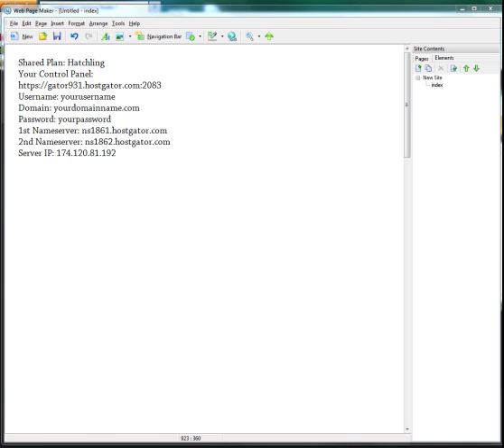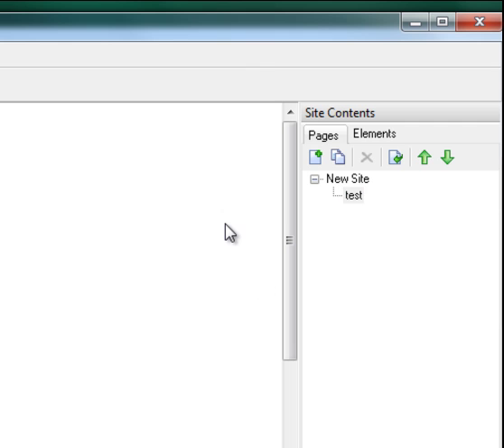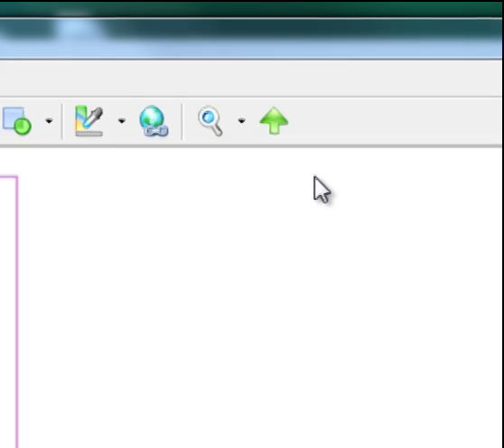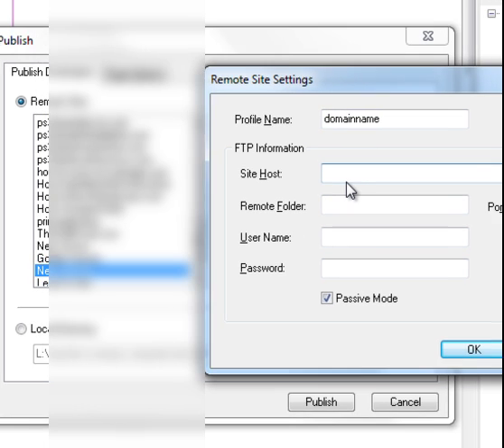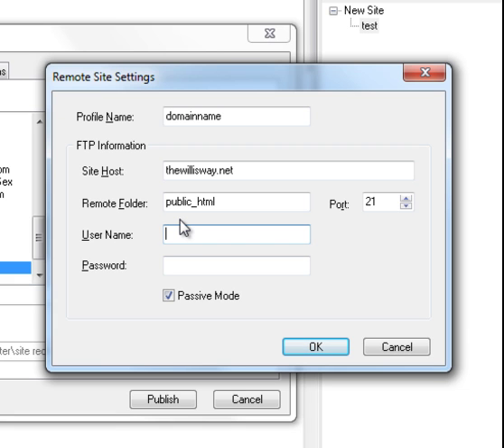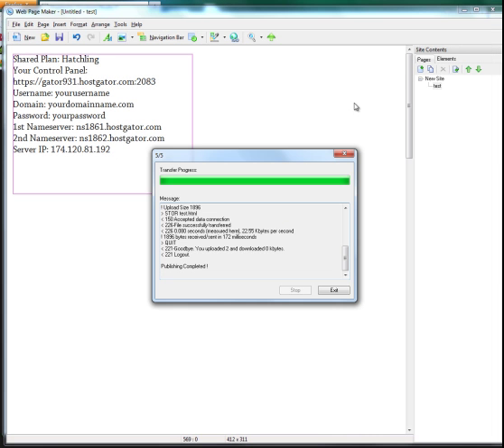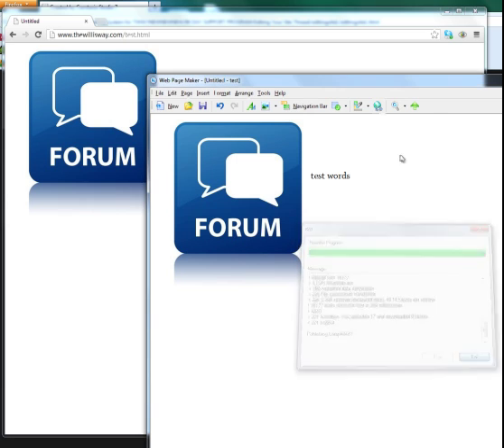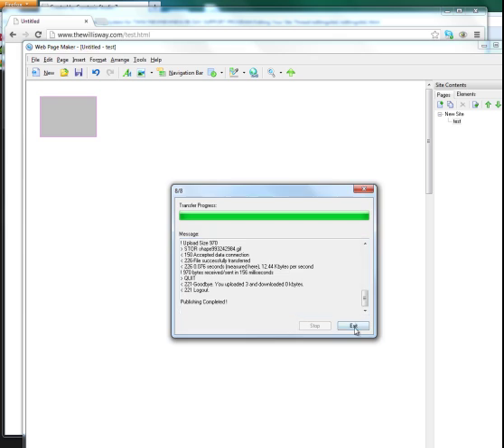Connecting Webpage Maker to Your Hostgator Hosting Account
This video is a part of a training series in which I walk students through the entire process of launching an internet business.

Looking for hands on training yourself? Come and be a part of